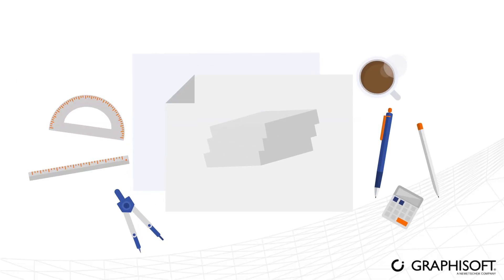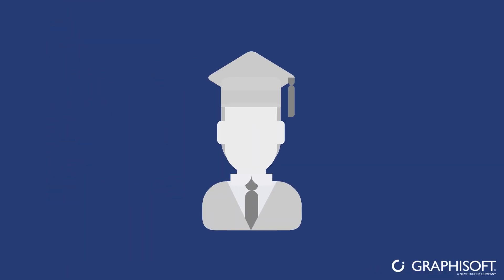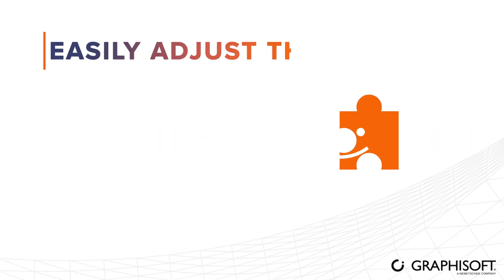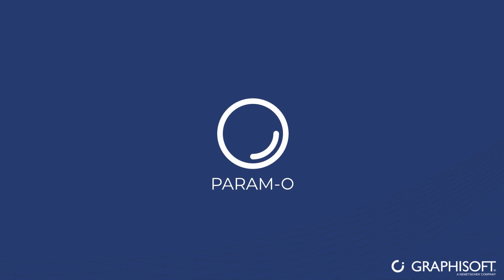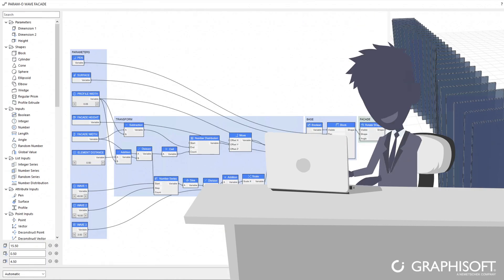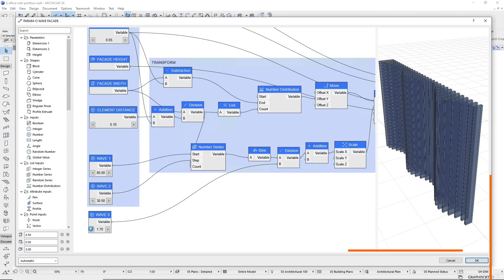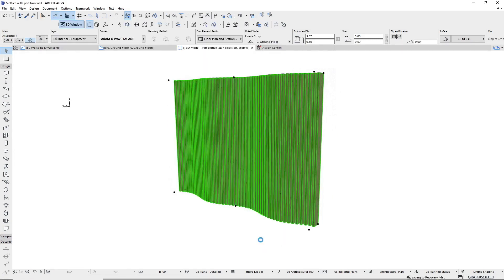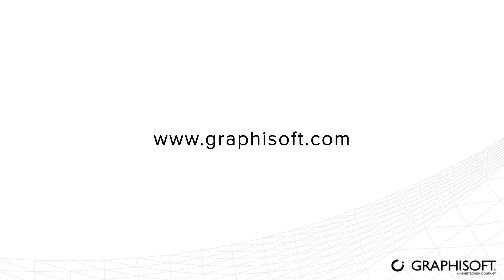Create Custom Objects on Windows and macOS with PARAM-O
Archicad 24 Update 3 makes PARAM-O available as a built-in Archicad tool on both macOS and Windows, making it easier than ever to create custom parametric objects and building elements without writing code or script.

Read the related article on and download sample objects from Help Center

Start your first Archicad training and improve your Archicad skills with a variety of learning materials
Have a question? Ask the community